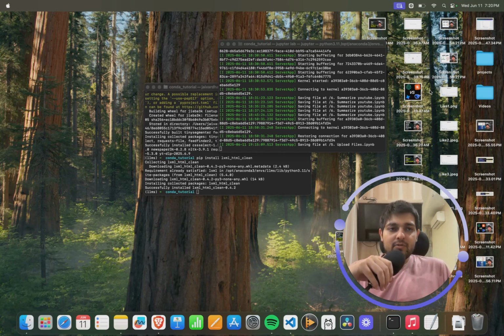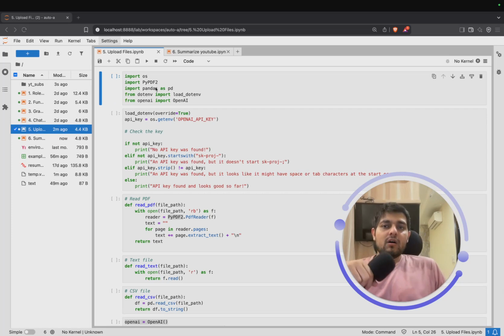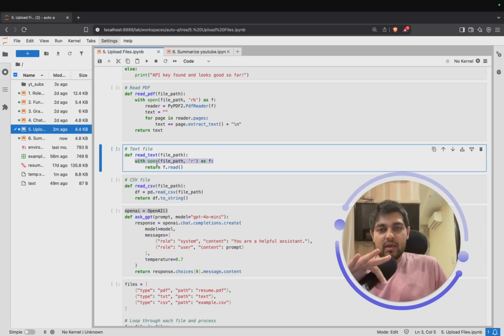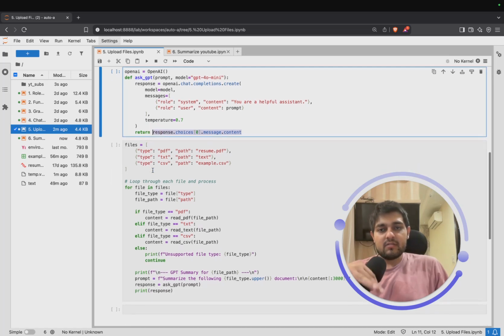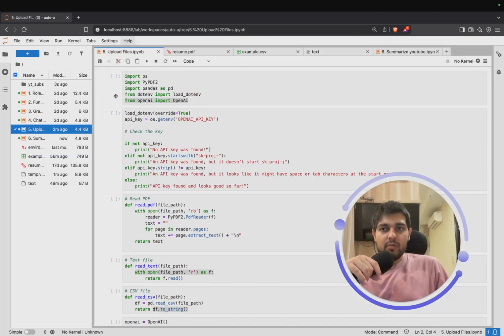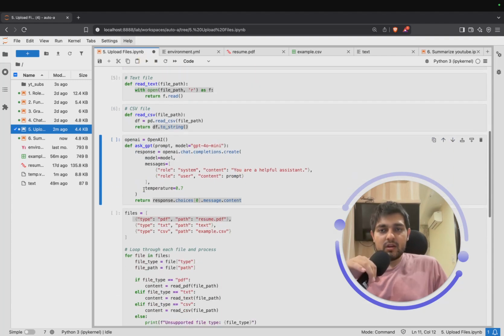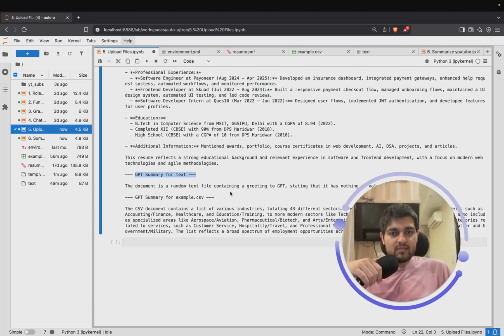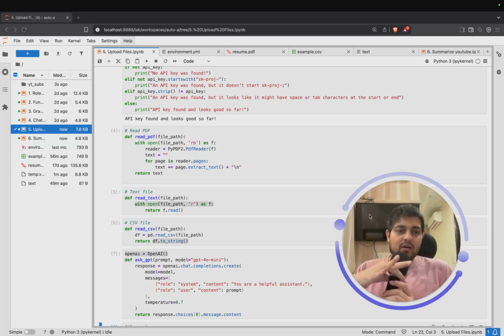AI for Beginners - Upload PDFs, CSVs, and Text to GPT API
In this video, I'm continuing our series by showing you how to upload and parse PDFs, CSVs, and text files using Python and the OpenAI API. By the end, you'll be able to interact with GPT as your personal analyst, summarizing and modifying content from these files. I encourage you to set up your environment first by watching my previous video on Jupyter Notebook and the OpenAI API. Please make sure to follow the steps carefully to avoid errors.

00:00 Introduction
02:00 How reading files work?
04:00 Explaining the Code
06:00 Final Result and Tips

Use pip install to add any missing libraries directly in your activated Conda environment.
Regularly check the pricing for GPT models to avoid unexpected charges.